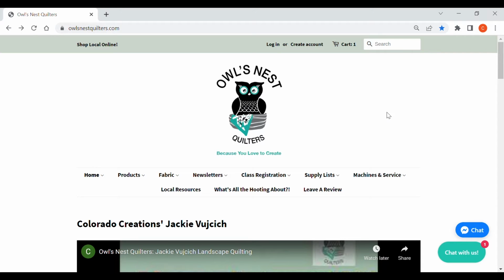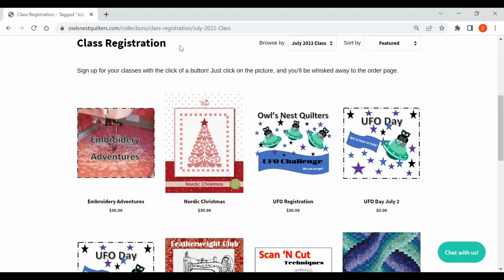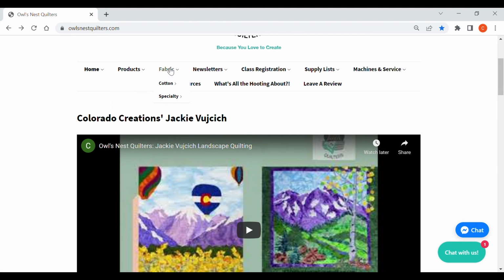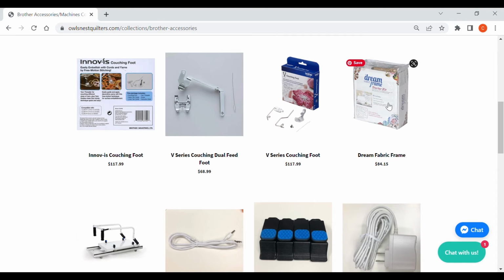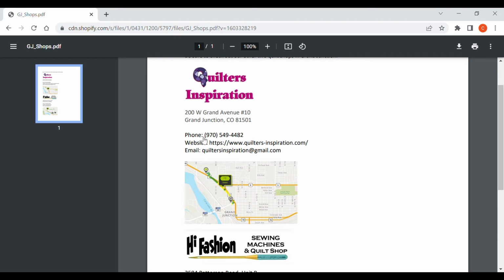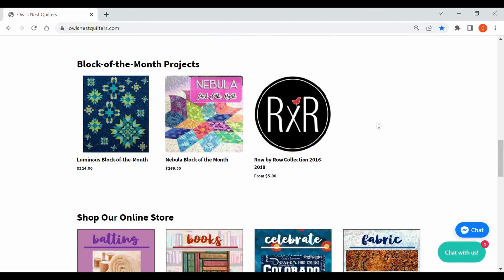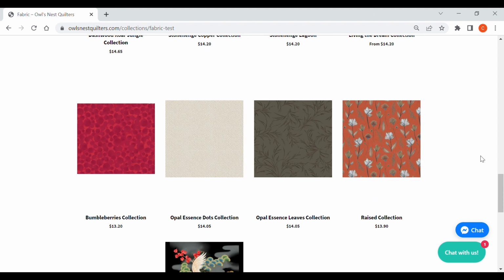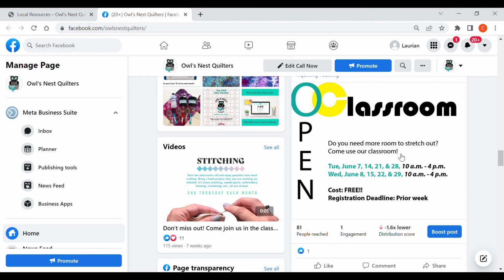Owl's Nest Quilters Website Tutorial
In this video, Carol walks you through our website.